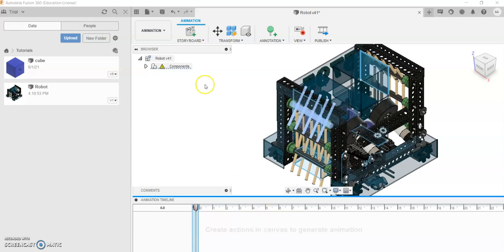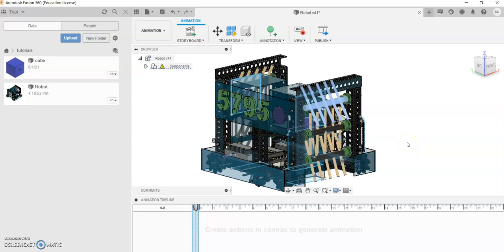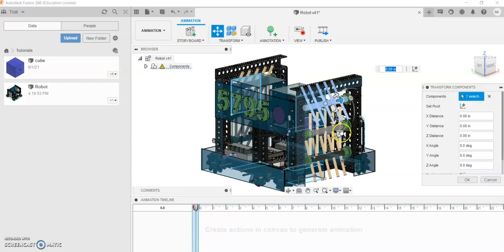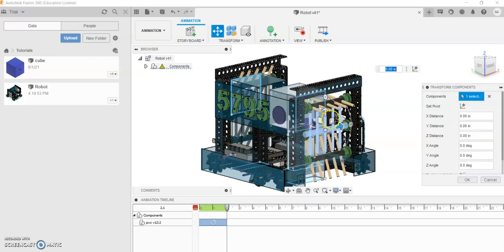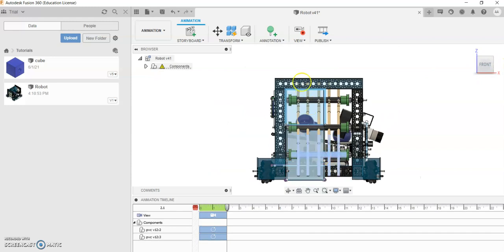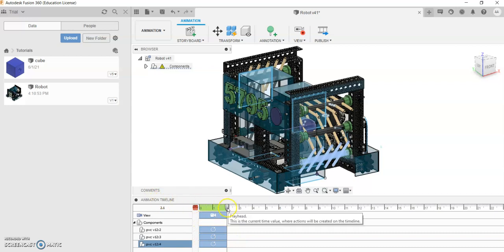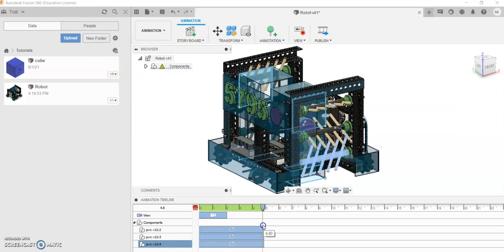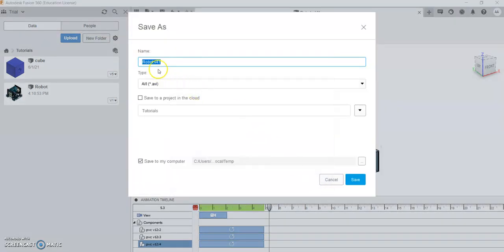Fusion 360 Tutorial Animating Assemblies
In this video, Mechanical Lead Arvin Akkiangady explains the basics of how to animate CADs using fusion 360.